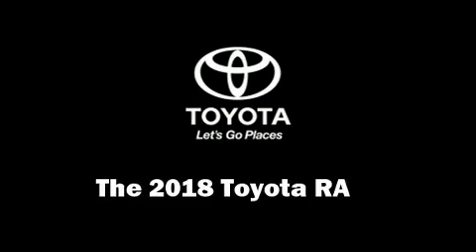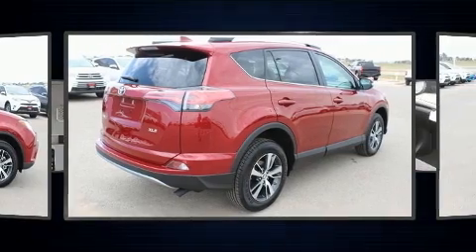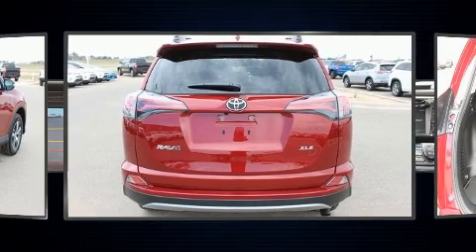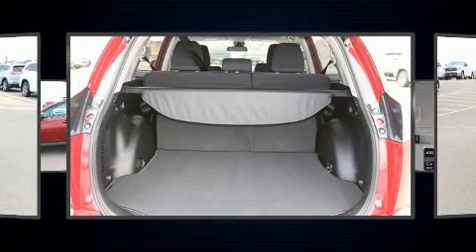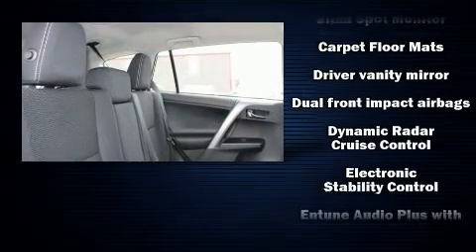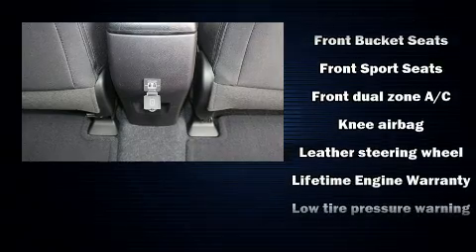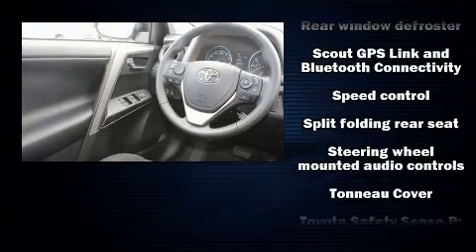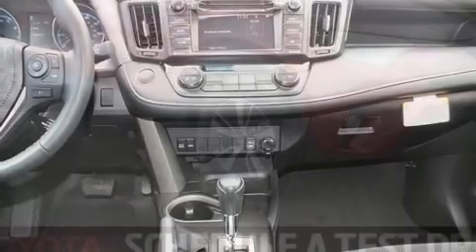2018 Toyota RAV4 XLE in Plainview, TX 79072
Reagor-Dykes Toyota Plainview

Climb inside the 2018 Toyota RAV4. Smooth gearshifts are achieved thanks to the 2.5 liter 4 cylinder engine, providing a spirited, yet composed ride and drive. It distinguishes itself from the competition with features such as: 1-touch window functionality, air conditioning, power door mirrors, lane departure warning, remote keyless entry, an overhead console, and cruise control. Premium sound drives 6 speakers, providing you and your passengers a sensational audio experience. Passenger security is always assured thanks to various safety features, such as: head curtain airbags, front side impact airbags, traction control, brake assist, ignition disabling, and 4 wheel disc brakes with ABS. Various mechanical systems are monitored by electronic stability control, keeping you on your intended path. We pride ourselves in the quality that we offer on all of our vehicles. Please don't hesitate to give us a call.